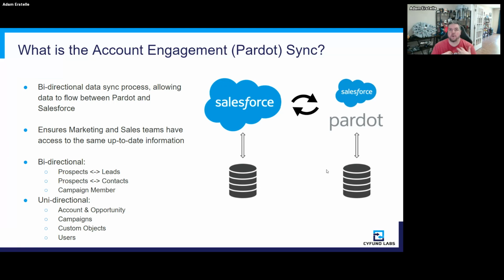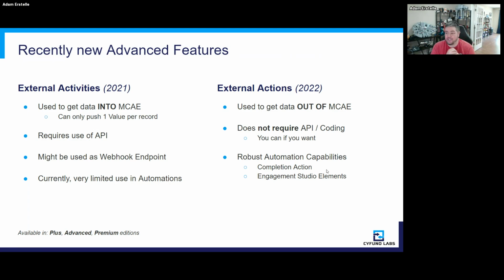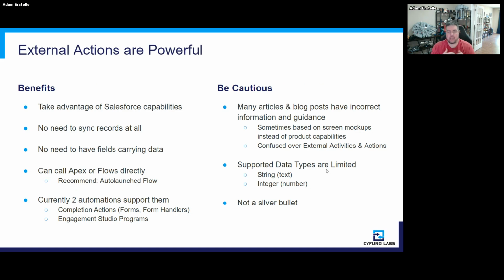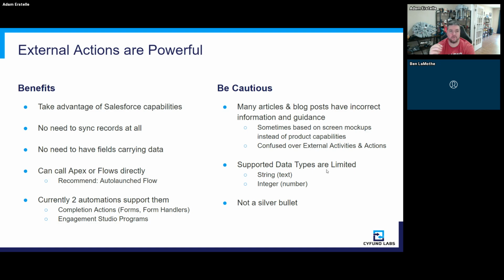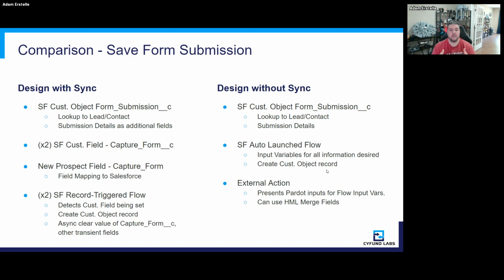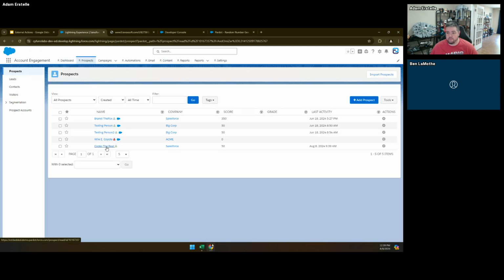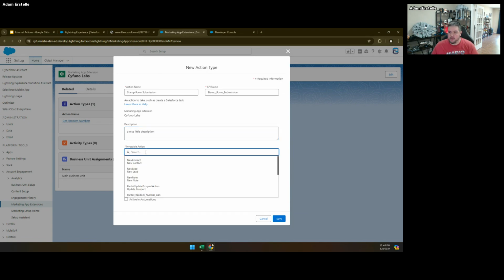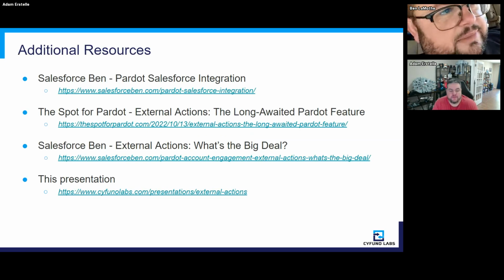Live workshop; Learn how to enhance the Pardot-Salesforce integration with External Actions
In this presentation, Adam Erstelle will dive into the use of External Actions in Marketing Cloud Account Engagement (Pardot) for advanced automation.

He will explain how these actions offer more flexibility and real-time capabilities compared to the traditional Pardot-Salesforce sync. By briefly exploring key differences between APIs and Webhooks, and providing practical examples,

He will show how External Actions can enhance your marketing automation and sales processes. This session will help you optimize your Pardot setup for more effective workflows and integration.